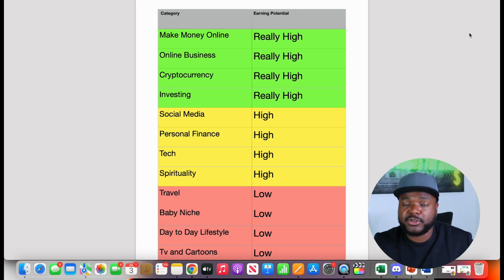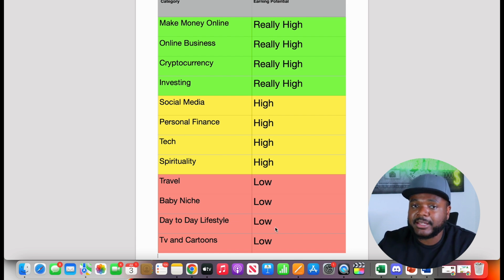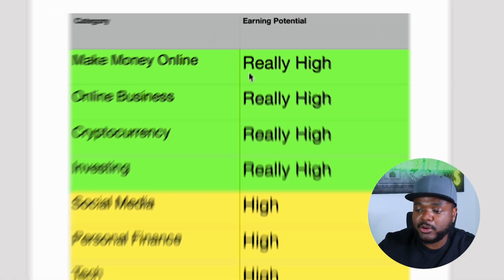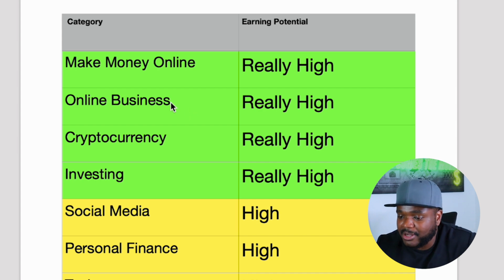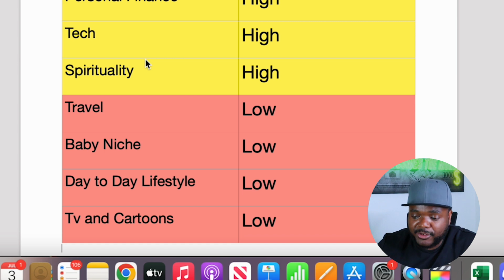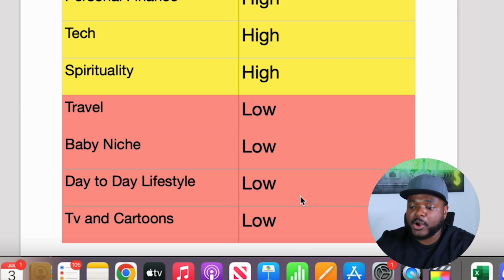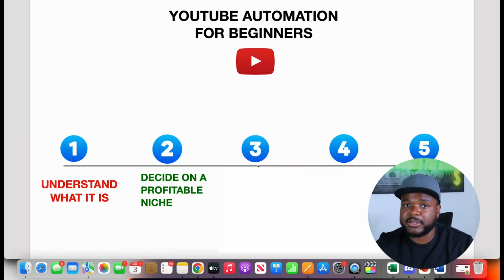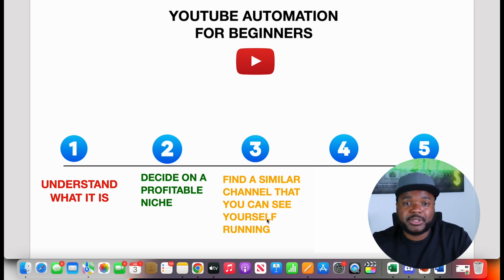How To Start An AUTOMATED YOUTUBE CHANNEL (Beginners Guide)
In this video, I'm going to walk you through the step-by-step process of setting up your very own automated YouTube channel as a complete beginner.

If you've ever dreamt of , this is the perfect side hustle for you. With the power of YouTube automation, you can create passive income streams that work for you 24/7, even while you sleep.

Throughout this beginners guide, I'll be emphasizing the importance of YouTube automation, highlighting key strategies to ensure your channel's success. We'll dive deep into the world of YouTube algorithms, content creation, and monetization methods.

By implementing automation techniques, you'll be able to streamline your content creation process and maximize your channel's growth potential. I'll share the best practices for leveraging automation tools, optimizing your video metadata, and crafting captivating thumbnails to boost your visibility on the platform.

Furthermore, I'll reveal the secrets to effectively monetizing your channel and generating a sustainable income. From ad revenue to sponsored content, I'll guide you through the various revenue streams available to YouTube creators in 2023.

Whether you're a complete beginner or a seasoned content creator looking to level up your YouTube game, this video has got you covered. You'll learn the essentials of building an automated YouTube channel from scratch, allowing you to turn your passion into a profitable venture.

So, if you're ready to embark on this exciting journey of YouTube automation and Earn Extra Income Online through your very own side hustle, hit that play button and let's get started! Let's make 2023 the year you conquer YouTube!
This video includes how to start a faceless automated youtube channel in 2023